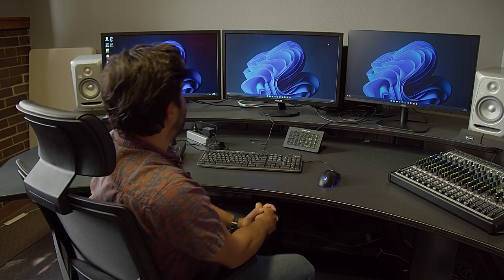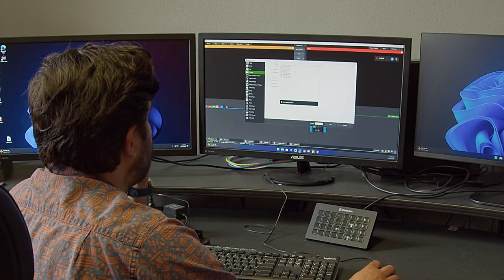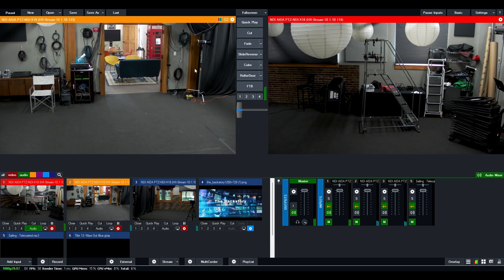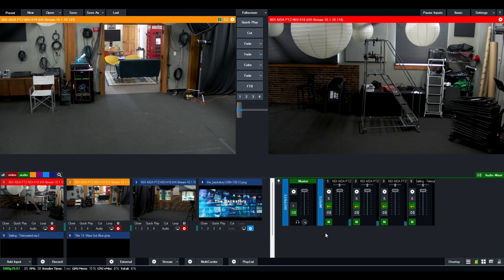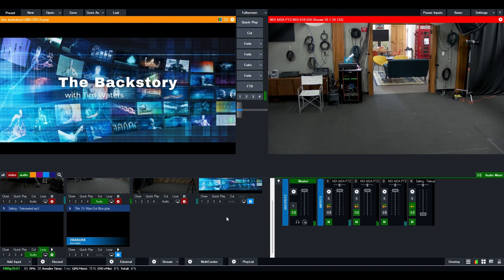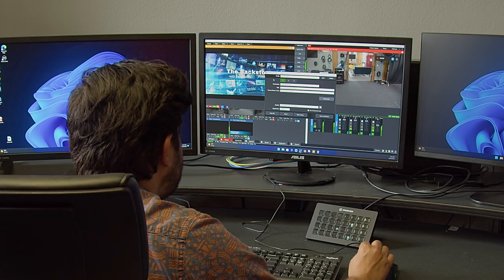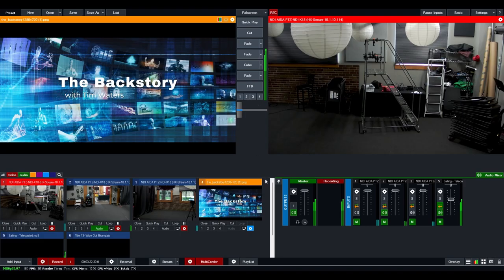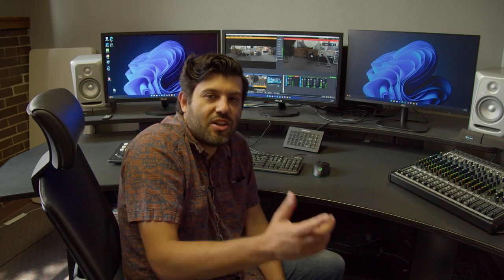vMix 101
Want to get into the world of live streaming? vMix is a perfect place to start. This video aims to explain the software, as well as provide a variety of tips and tricks.